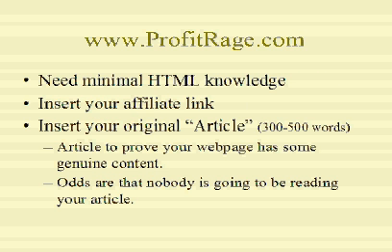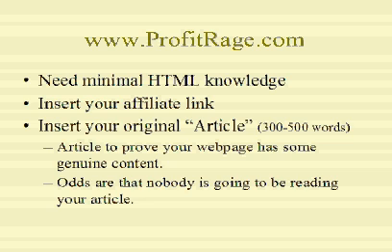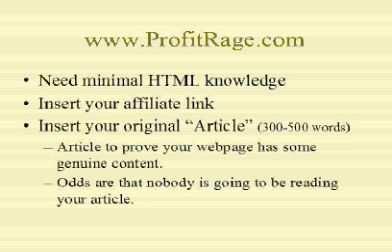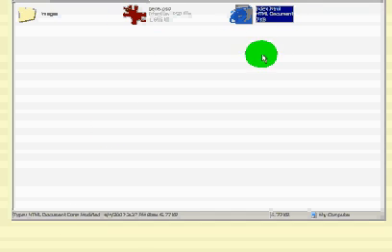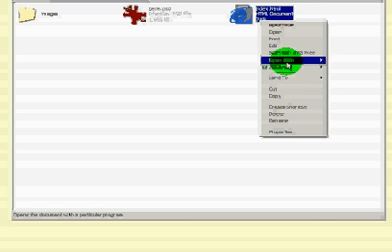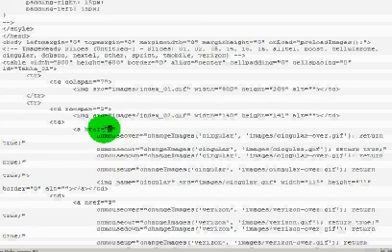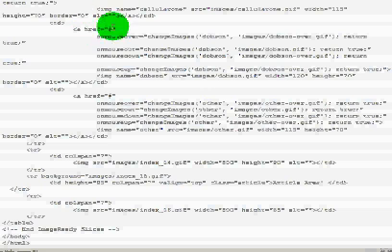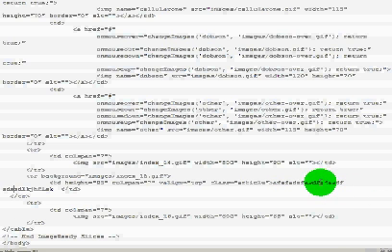ProfitRage.com - Video 10: Getting/Customizing Landing Pages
ProfitRage.com - Learn how to make money online - Video 10: Downloading and editing landing pages.  See a better quality video for free at ProfitRage.com!